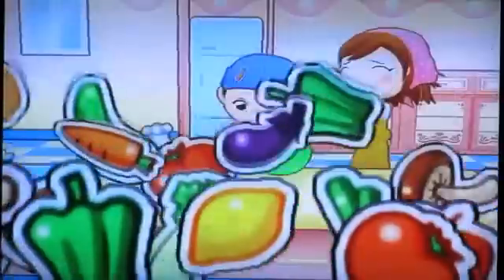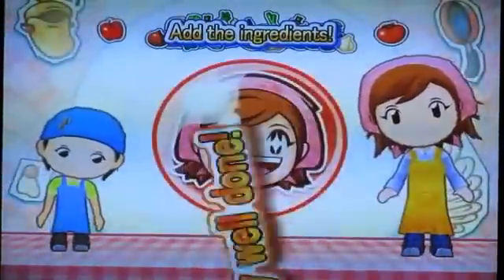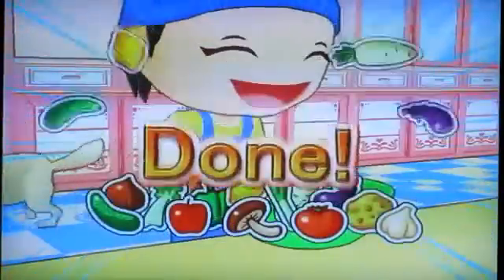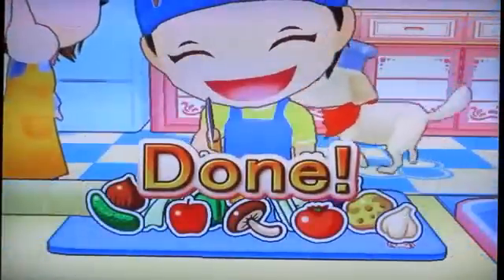Cooking Mama World Kitchen Commentary Part8 (Kebab, Rice Ball in Azuki Bean, Fruit Juice)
We still have a nice cuisine to eat and to make!
Part8 is here please enjoy it and like it too :)

FANTASTIC!
Kebab start at 0:17
Rice Ball in Azuki Bean Paste start at 7:10
Fruit Juice start at 11:28